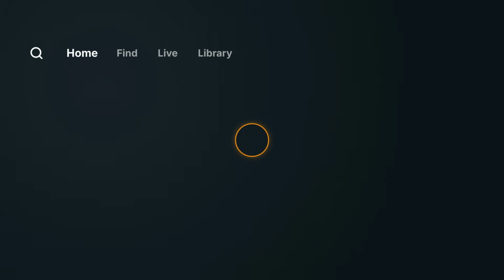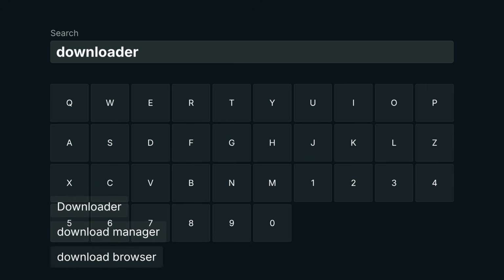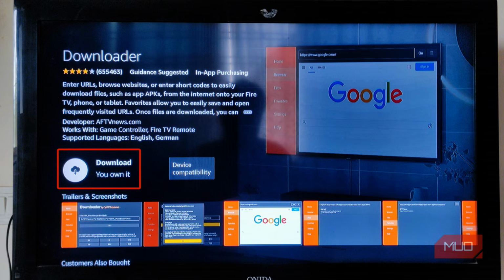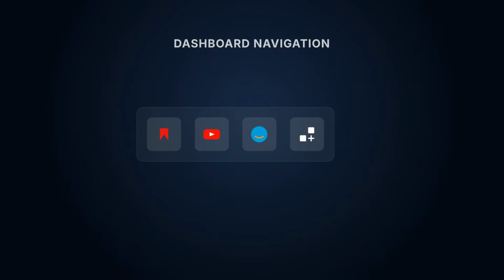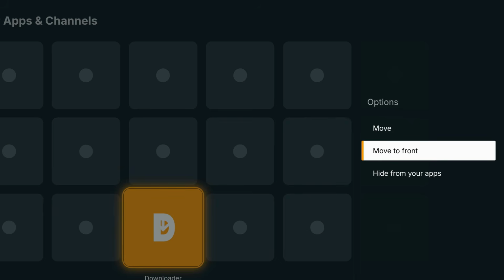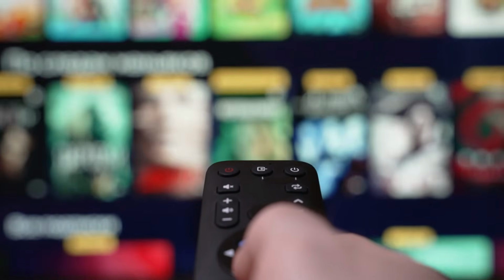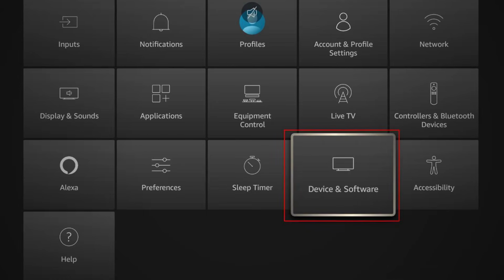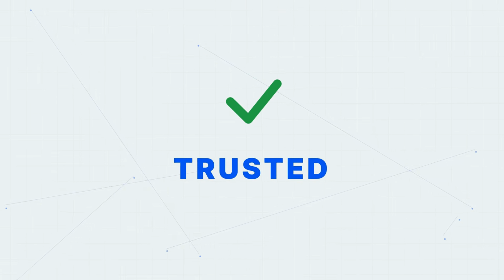The first thing you must download on your Fire Stick right now!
Learn how to install downloader on your Fire Stick to sideload apps easily. Follow this step-by-step guide to set up your device.

This tutorial is designed for anyone needing to install apps firestick users cannot find in the official Amazon store. We walk through the search and installation process directly on your television interface, ensuring you can access the tools you need without any confusion.

By following this fire tv tutorial, you will successfully add the Downloader application to your home screen. This method is the standard approach for sideloading fire tv content that requires external files. Once finished, you will have full access to install third-party applications on your streaming device.